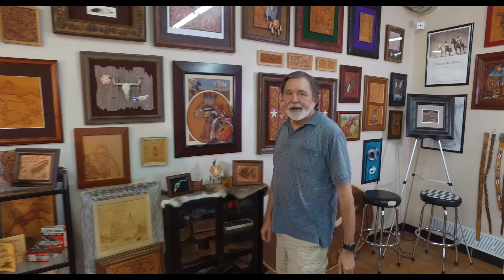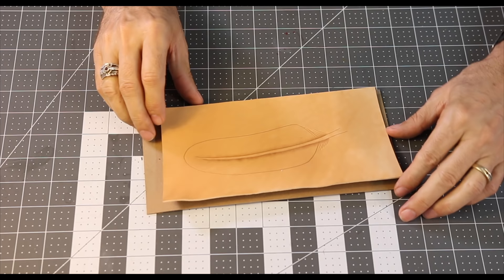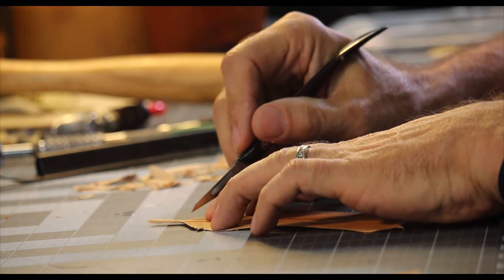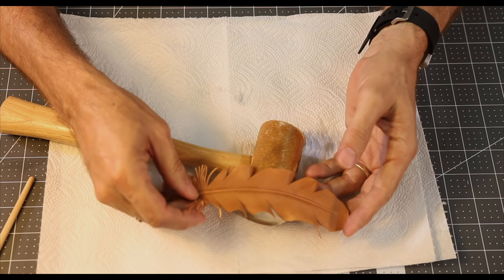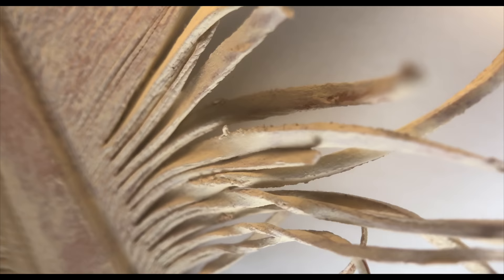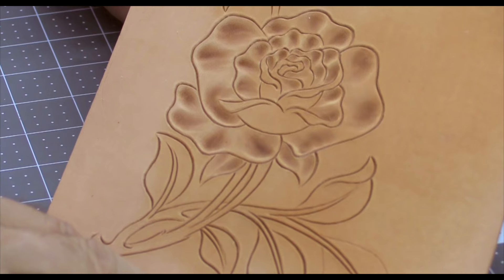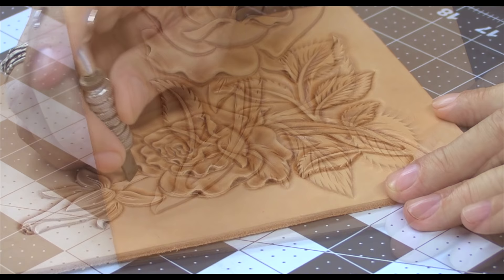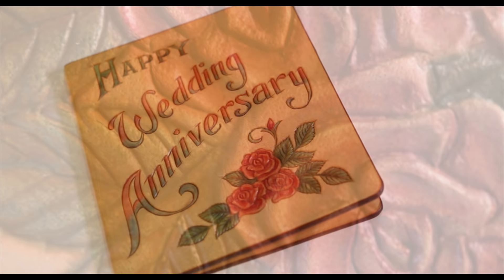Introduction to Leather Carving with Jim Linnell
Jim Linnell's Elktracks Studio is dedicated to the preservation and advancement of leatherworking.  In this video, you will get a glimpse of the works of leather art that are on display at Elktracks Studio, as well as beginner instruction on creating two different projects.

The first project is a quick look at how to create a realistic looking feather from leather.  These can be used in a variety of different projects, and even scaled down to make leather feather earrings.  The second project is an introduction to leather carving with an overview of how to use basic leather tools to create a picture of a beautiful rose out of veg tan leather.